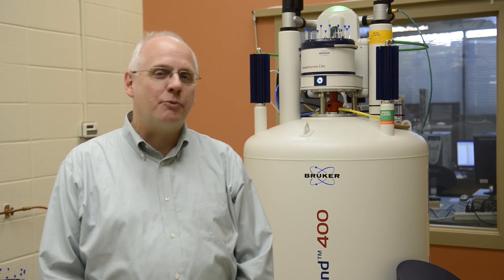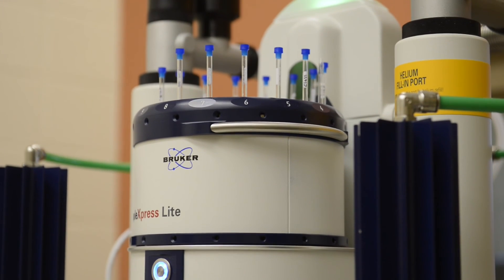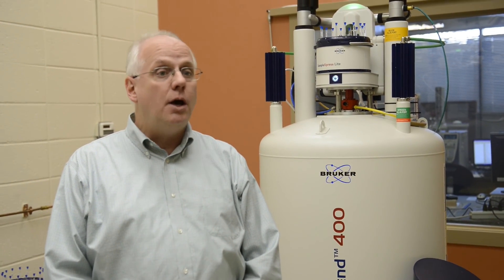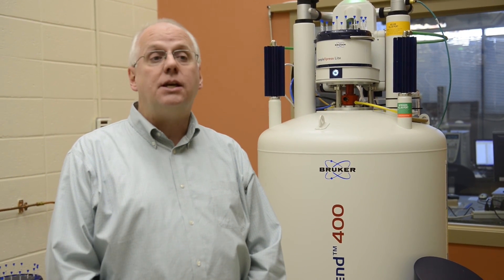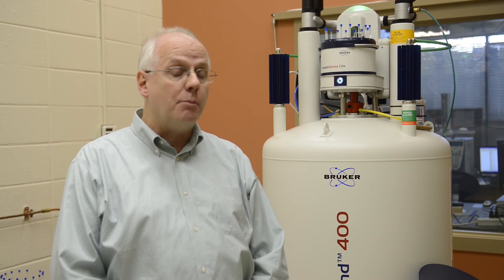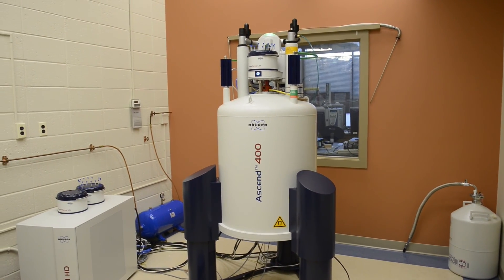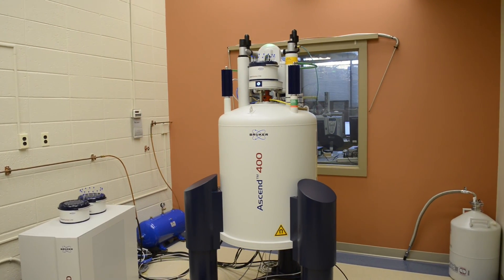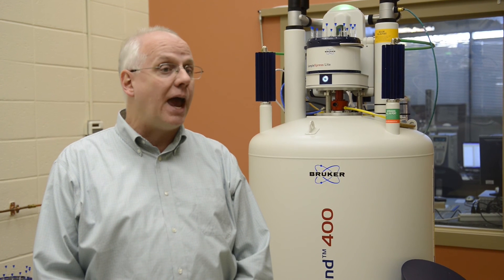Cool Tools: NMR Spectrometer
A look at Utica College's recently installed nuclear magnetic resonance spectrometer, hosted by Professor and Chair of Chemistry Curtis Pulliam Ph.D.